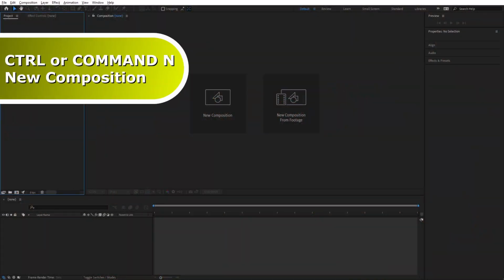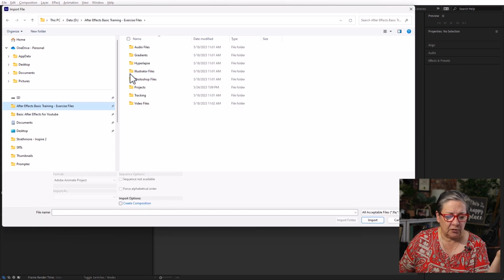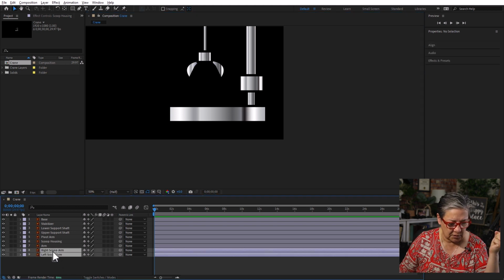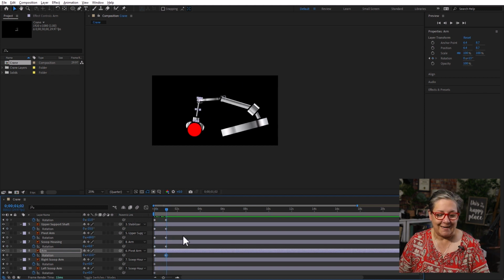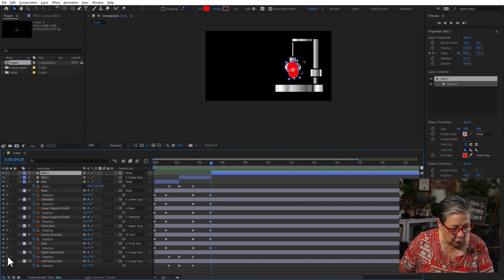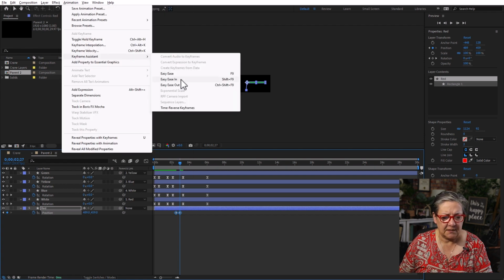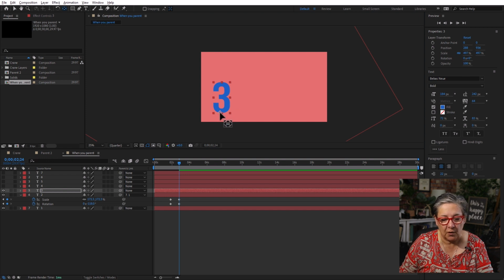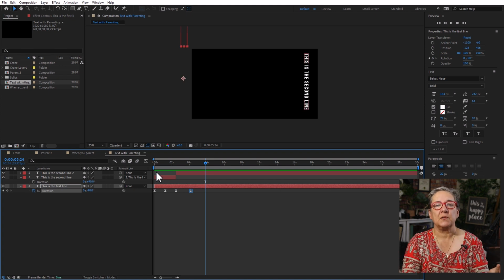Mastering Parenting in After Effects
Join After Effects Master, Luisa Winters, as she unlocks the power of parenting in After Effects.  Discover how to establish parent-child relationships between layers, leverage keyframe interpolation techniques, and create complex motion effects. Whether you're a motion designer or a visual effects artist, this tutorial will equip you with the skills and knowledge to take your animations to the next level. Join us as we dive deep into the world of parenting in After Effects and unleash your creativity. Don't miss out on this essential guide for mastering animation control!

1. After Effects parenting
2. Advanced animation control
3. Motion graphics tutorial
4. Animation techniques
5. Keyframe interpolation
6. Motion design tips
7. Visual effects tutorial
8. Animation control techniques
9. Parent-child relationships
10. Complex motion effects
11. Motion design mastery
12. Animation workflow
13. Animation control in After Effects
14. Motion design tricks
15. Visual effects workflow

00:00 Intro
00:47 What is parenting?
04:08 The importance of the Anchor Point
07:15 Temporal Parenting
09:36 Mechanical Parenting
20:10 Split Layer
24:33 More Mechanical Parenting
30:23 When you parent matters
37:22 Parenting with text
40:06 Ending